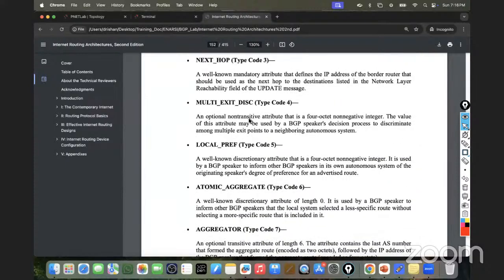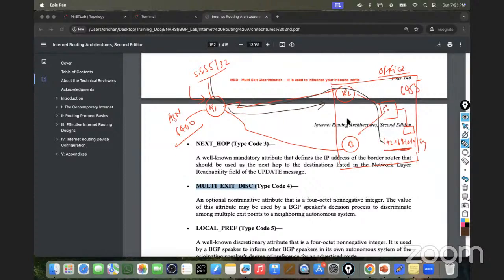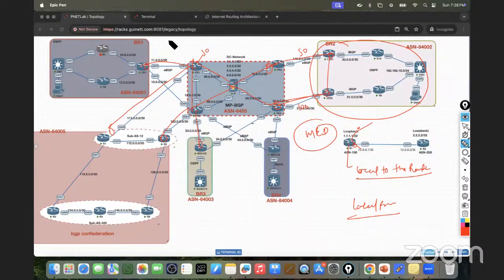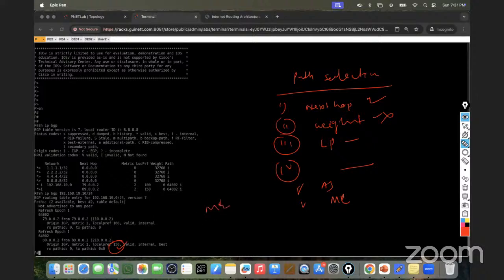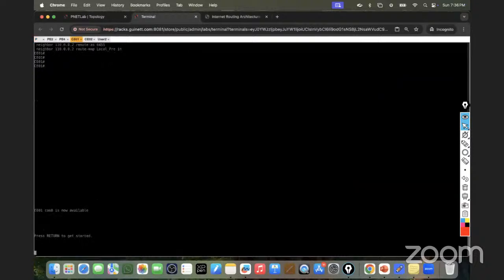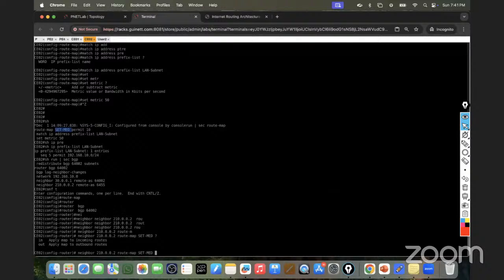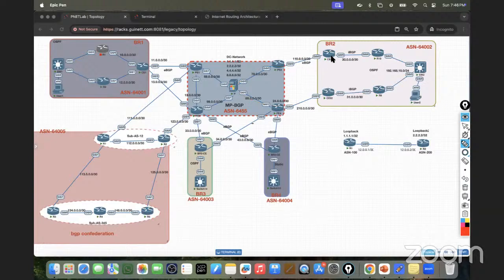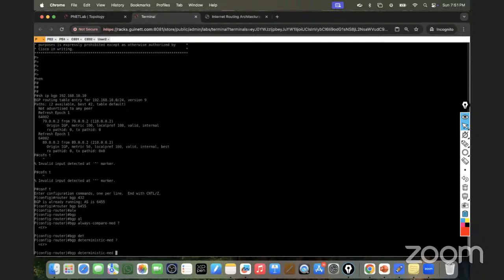BGP MED Concept Explained: Always Compare MED, Deterministic MED & Lab Test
Master the BGP Multi-Exit Discriminator (MED) concept with this detailed and hands-on session! 🌐 Learn how MED works in BGP routing, the importance of the Always Compare MED and Deterministic MED settings, and how they influence path selection. Dive into real-world scenarios with practical lab testing to solidify your understanding.

Perfect for network engineers, CCNP/CCIE aspirants, and anyone exploring advanced BGP concepts. Enhance your skills with in-depth explanations and hands-on examples that bring theory to life.

Cisco Courses:
◆ CCNA 200-301
◆ CCNP Enterprise-ENCOR
◆ CCNP ENARSI
◆ CCIE IE

Firewall & Loadbalance Courses:
◆ FortiGate Firewall
◆ Cisco ASA Firewall
◆ Shopos Firewall

Cloud Courses:
◆ Azure
◆ AWS
◆ GCP